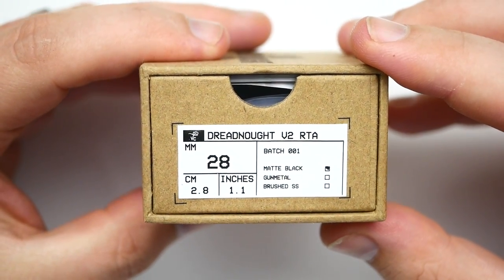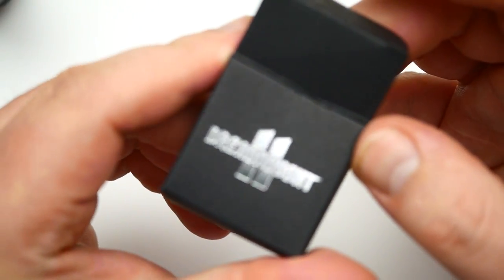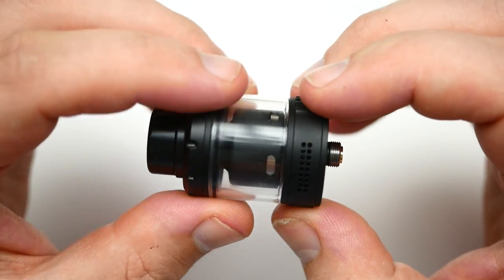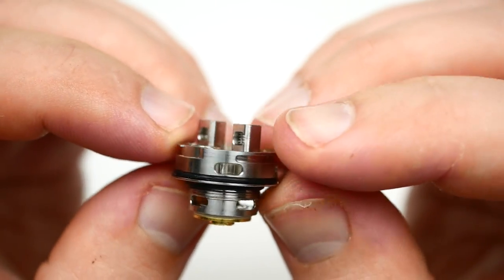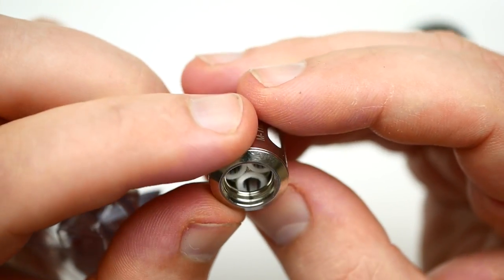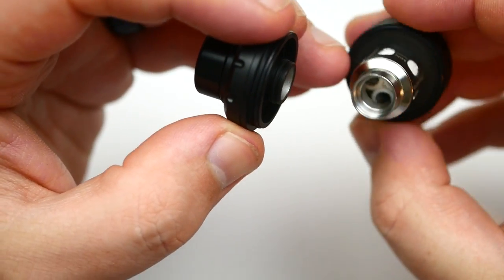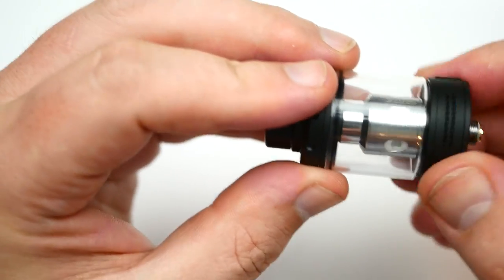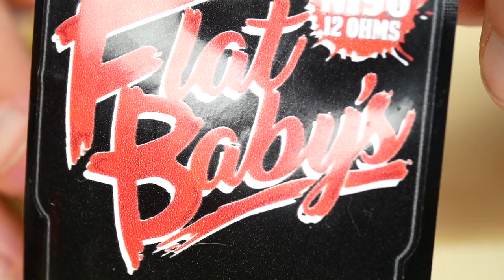Dreadnaught V2 RTA/Tank & Layers EJuice by Vaperz Cloud Review & Build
In this video I do a review on the Dreadnaught V2 RTA/Tank layers e juice by Vaperz Cloud

{{{{{{{{{{{{{{{{{Specs}}}}}}}}}}}}}}}}}}}}}}}}}}}}}}}}}